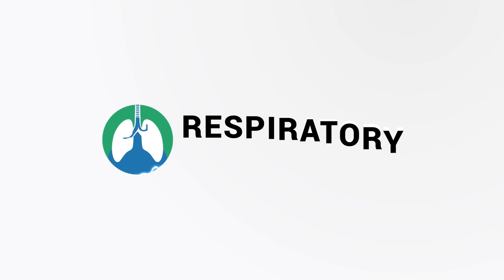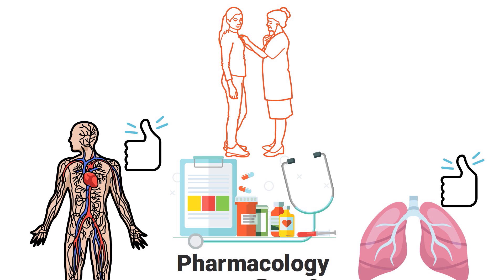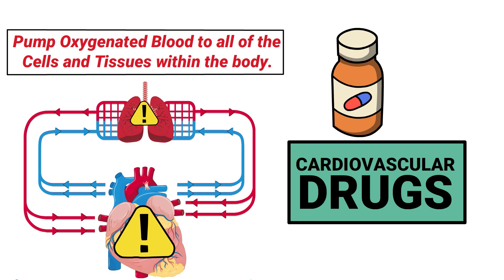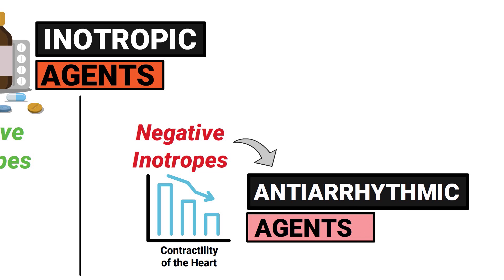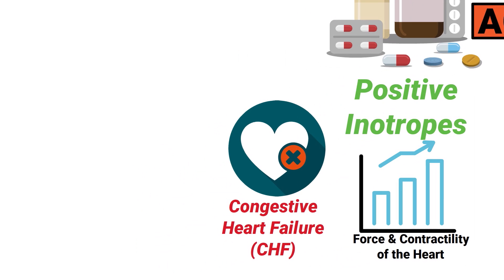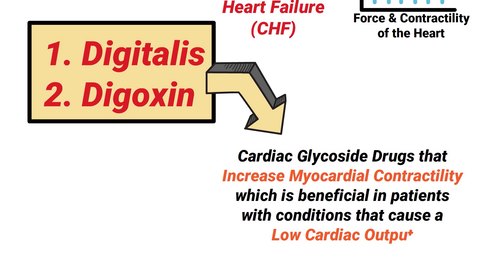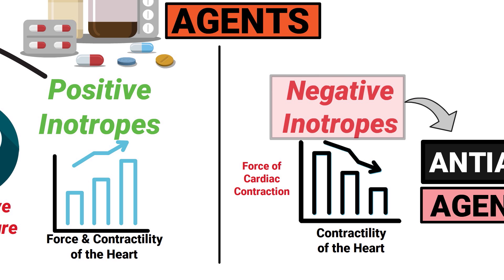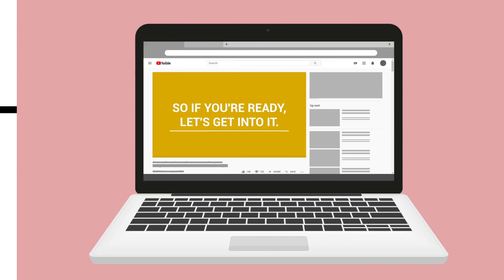Inotropic Drugs (Medical Definition) | Quick Explainer Video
What are Inotropic Drugs? This video covers the medical definition and provides a brief overview of this topic.

➡️ Cardiovascular Drugs
When it comes to pharmacology in respiratory care, most people only think about the medications that are given to affect the lungs. The heart and cardiovascular system is often overlooked. Respiratory therapists are trained to provide care for patients with conditions of both the heart and lungs. These two major organs work together to pump oxygenated blood to all of the cells and tissues within the body. If a disease is inhibiting the functionality of the heart, it could inadvertently affect the lungs as well. Cardiovascular drugs are an important class of medication to learn and understand. There are a few primary types, however, for this video, we're specifically focusing on:

➡️ Inotropic Agent Types:
1. Positive Inotropes
2. Negative Inotropes

➡️ Negative Inotropic Agents
Negative inotropic agents decrease the contractility of the heart, however, this class of drugs overlaps with antiarrhythmic agents which is a topic that we've covered in a separate video here on our channel.

➡️ Positive Inotropic Agents
Positive inotropes work by increasing the force and contractility of the heart. They are often administered in adult patients for the treatment of Congestive Heart Failure (CHF). They're also useful in conditions that cause low cardiac output such as cardiogenic shock.

➡️ Types of Positive Inotropic Agents
- Digitalis
- Digoxin

These are cardiac glycoside drugs that increase myocardial contractility which is beneficial in patients with conditions that cause a low cardiac output. They are also useful in treating atrial arrhythmias as well. Digoxin may be indicated for the treatment of fetal supraventricular tachycardia.

Negative inotropic agents have the opposite effect and work by decreasing the force of cardiac contraction. Some other types of cardiovascular drugs to be familiar with include antiarrhythmic agents, vasodilators, antianginal drugs, and vasopressors. For this video, we just wanted to provide you with a brief overview of this topic.

⏰TIMESTAMPS
0:00 - Intro
0:19 - Cardiovascular Drugs
1:06 - Inotropic Agent Types
1:14 - Negative Inotropic Agents
1:29 - Positive Inotropic Agents
1:51 - Types of Positive Inotropic Agents